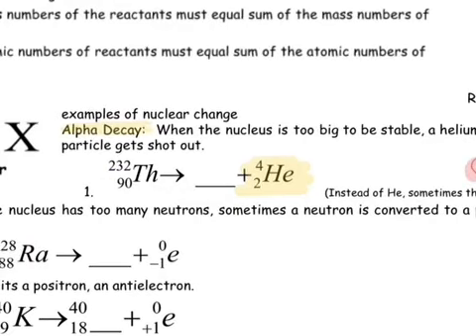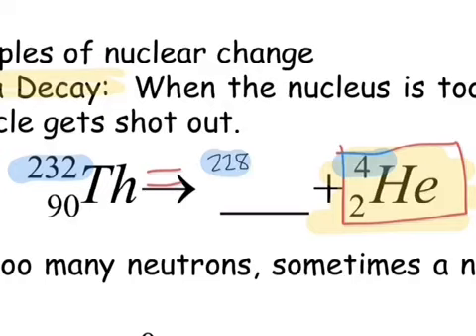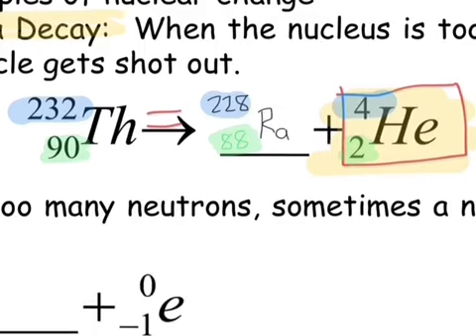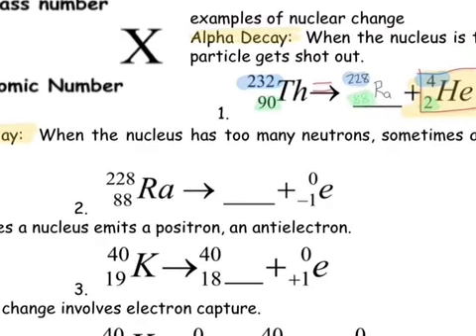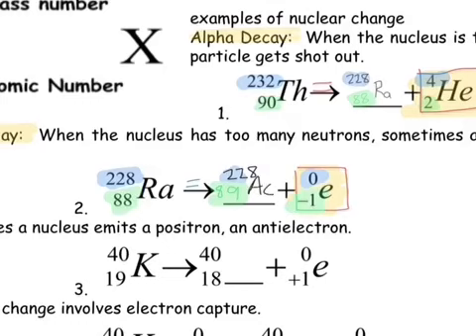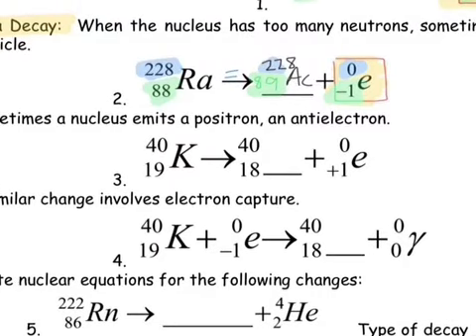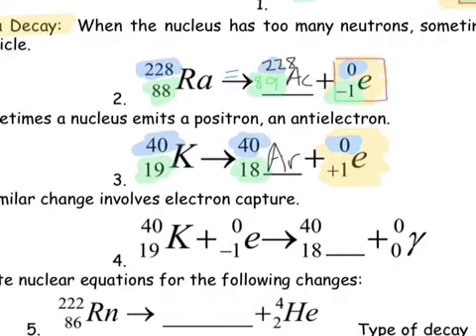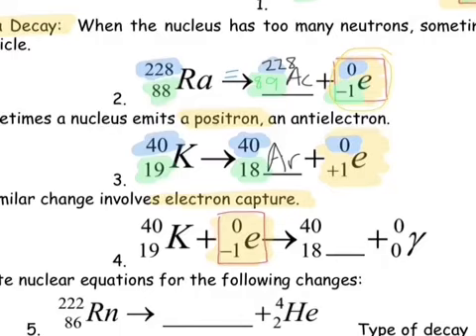Writing Nuclear Equations